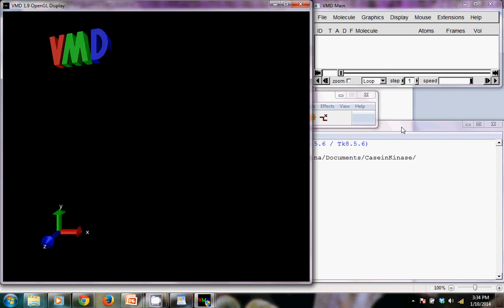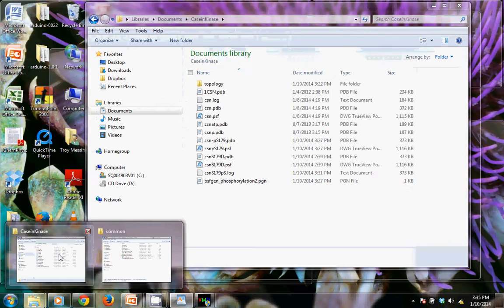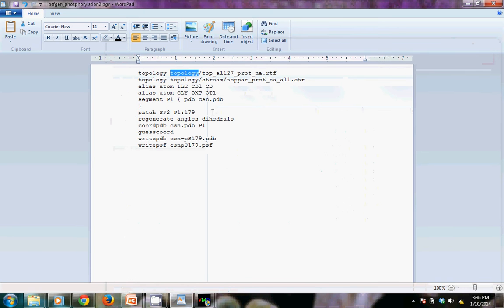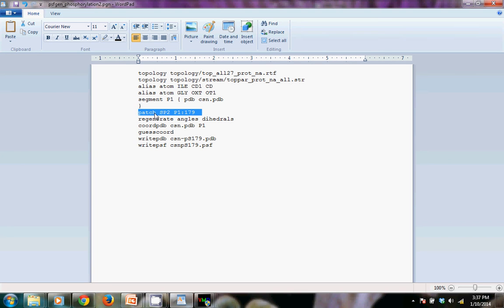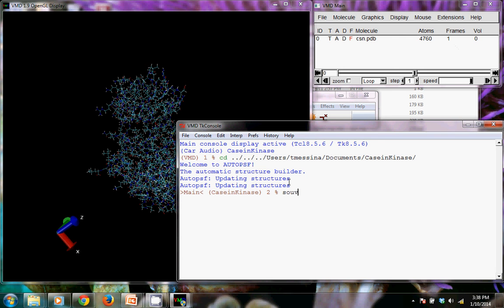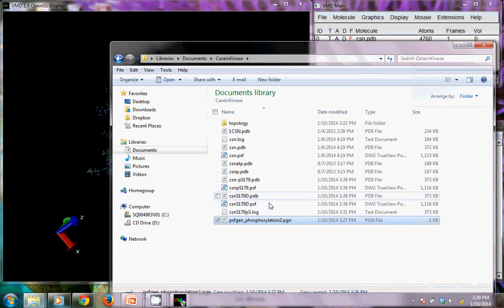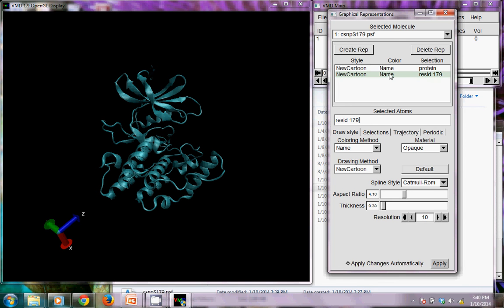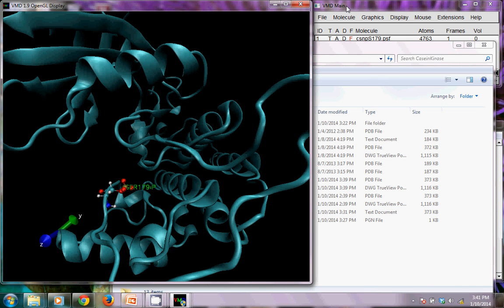Mutating a Serine to Phosphoserine in VMD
This video shows you how to phosphorylate a serine on a protein using the software VMD from the University of Illinois It will also create new pdb and psf files with hydrogen atoms added. The script we run is below. You will need to modify filenames and residue number for your particular protein. There is a similar patch for threonine (THP2).

topology topology/top_all27_prot_na.rtf
topology topology/stream/toppar_prot_na_all.str
alias atom ILE CD1 CD
alias atom GLY OXT OT1
segment P1 { pdb csn.pdb
patch SP2 P1:179
regenerate angles dihedrals
coordpdb csn.pdb P1
guesscoord
writepdb csn-pS179.pdb
writepsf csnpS179.psf

This is a set of videos to help use VMD and NAMD for science class or lab projects. The videos step you through visualizing and simulating a protein to better understand how structure and function relate. For more information please see our article

"Molecular mechanics and dynamics characterization of an in silico mutated protein: A stand-alone lab module or support activity for in vivo and in vitro analyses of targeted proteins," Harry Chiang, Lucy C. Robinson, Cynthia J. Brame, and Troy C. Messina, Biochemistry and Molecular Biology Education, 9 Nov 2013.